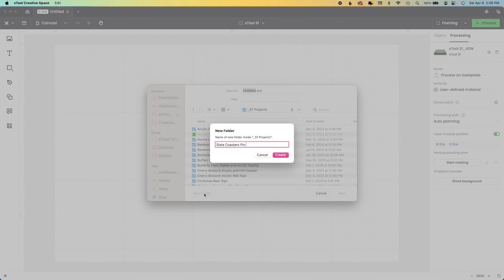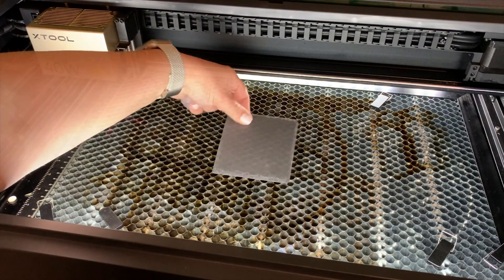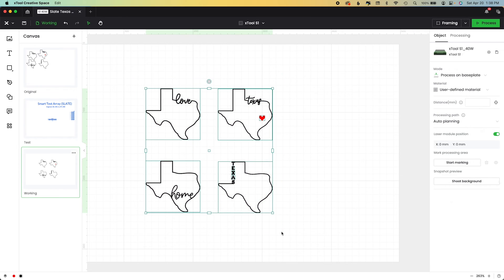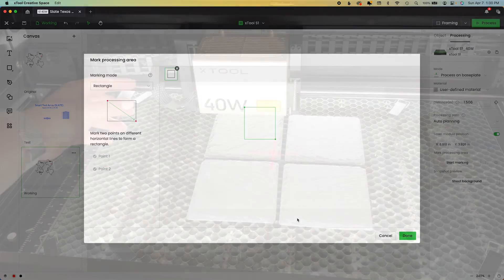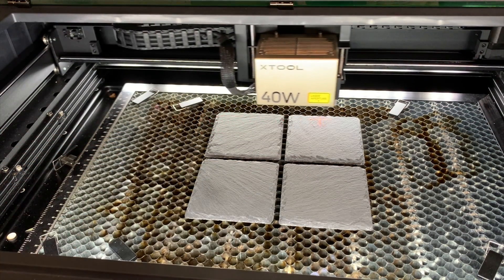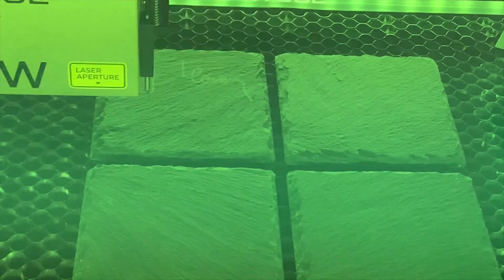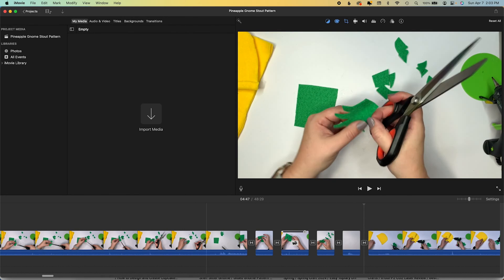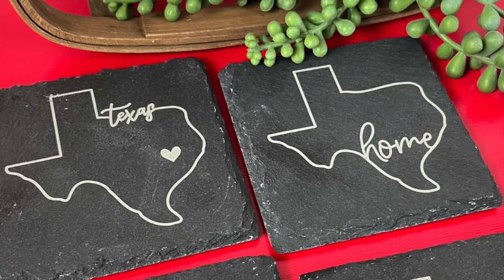How to Engrave Slate / xTool S1 Batch / Bright Slate Engraving with Vectors Without Poly / Coasters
* INFO HERE * You can get a bright engraving on slate using a laser by dialing in those settings. Today, I'm using the xTool S1 to create a set of slate coasters and the Pin-Point Positioning™ algorithm as shown in this XCS 2.0 tutorial.

In This Tutorial:
0:00 - Introduction
0:20 - File Set Up and Materials Test
2:01 - Engraving Set Up
5:24 - Watch the Laser Work
6:40 - Productivity Tips